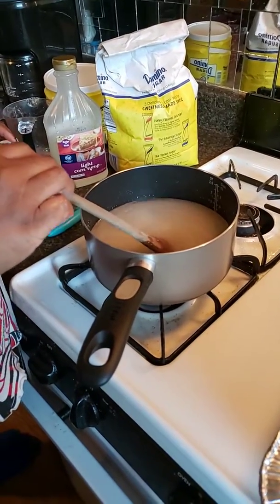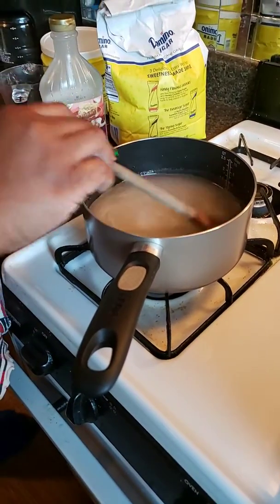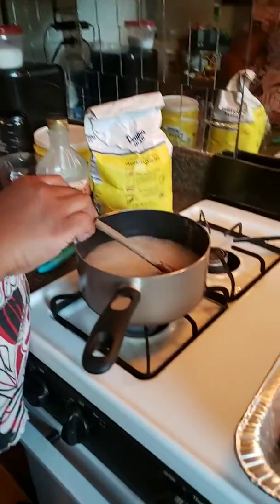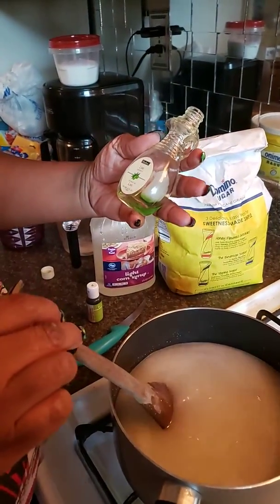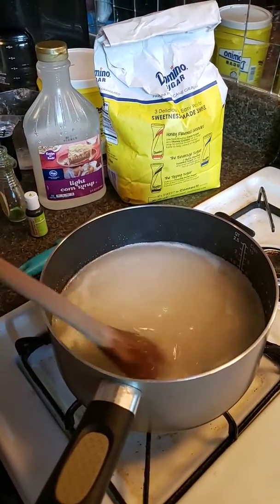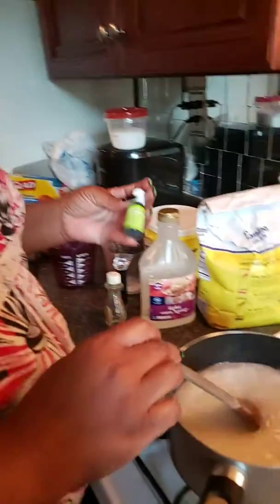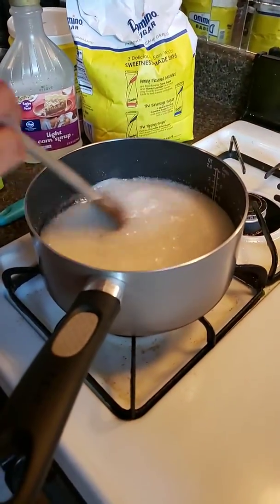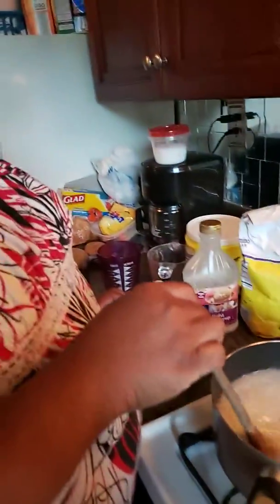Cry baby cry candy apples 1